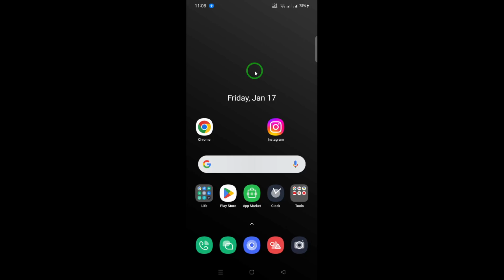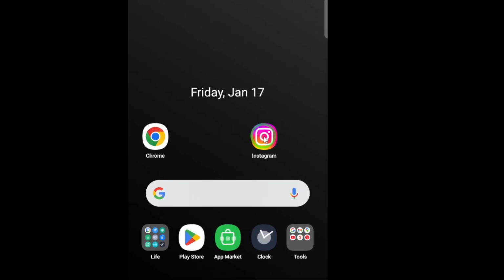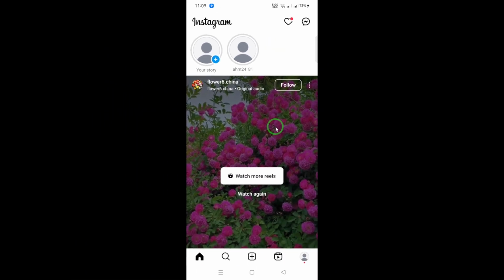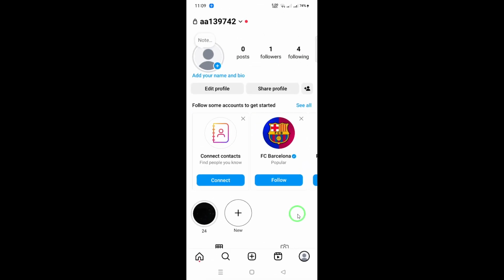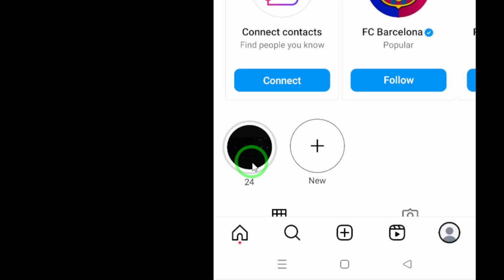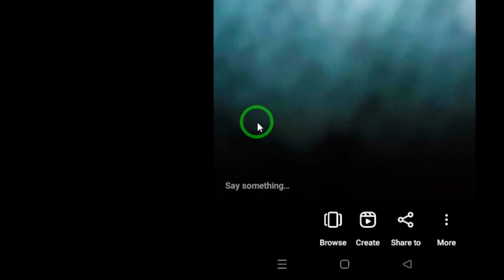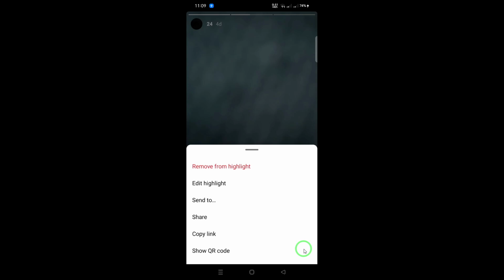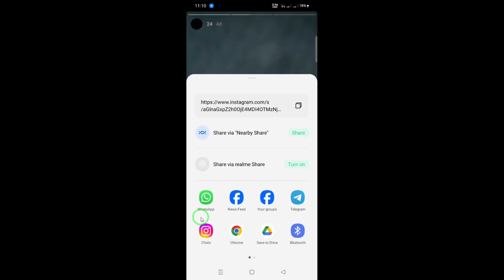How To Share A Story From Your Highlight On Instagram (Updated)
Learn how to share a story from your Highlight on Instagram with this updated guide. Follow these simple steps to showcase your favorite moments and engage with your audience effectively.

1. Open the Instagram app.

2. Click on your profile photo at the left bottom corner.

3. Under your bio, find the story from your highlight.

4. Click on More, then Share.

5. Share it where you want.

Chapters:
00:00 Intro
00:12 Soultion
01:05 Outro